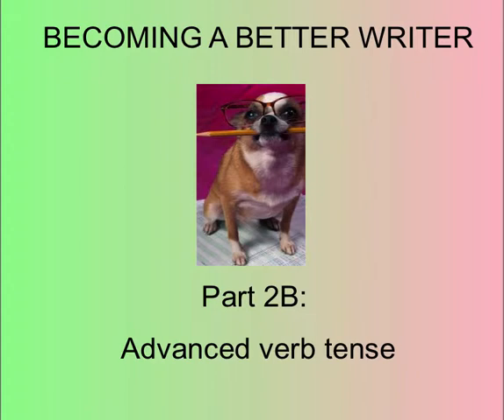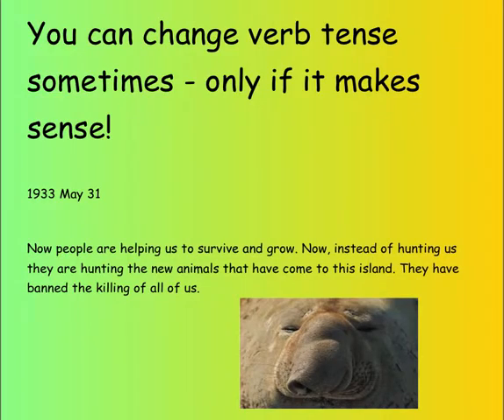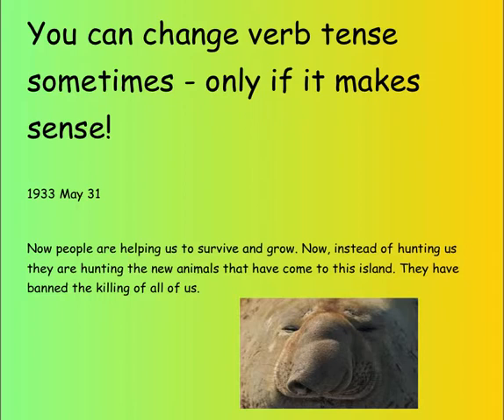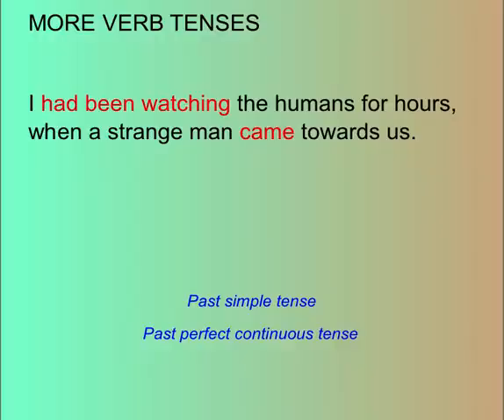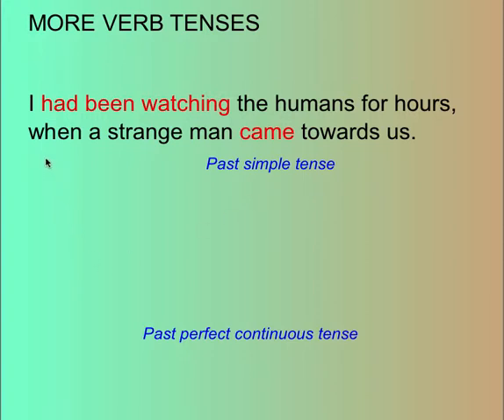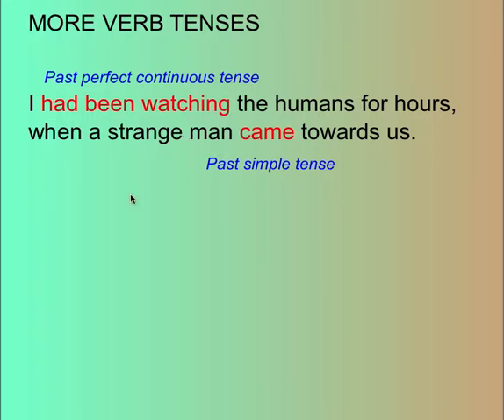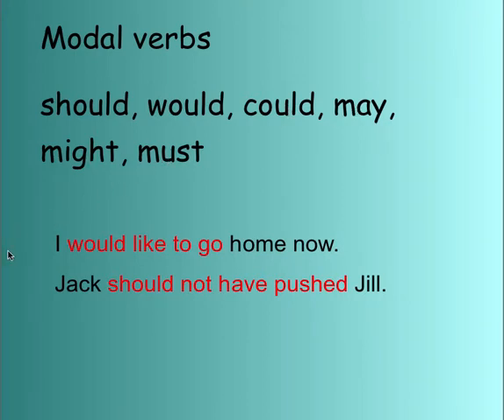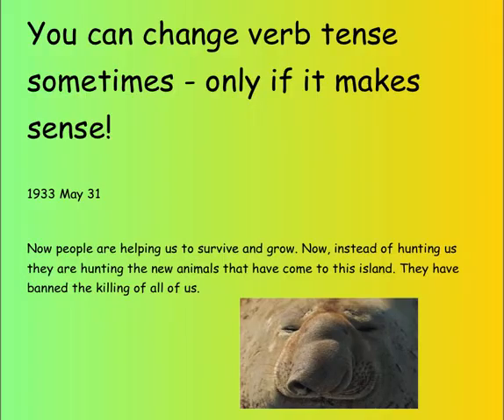Better Writer advanced verb tense